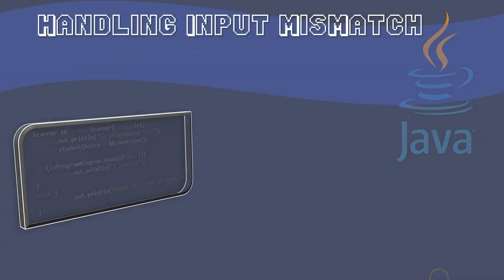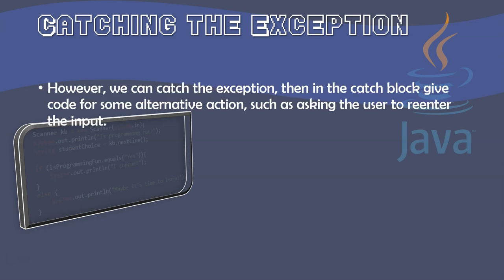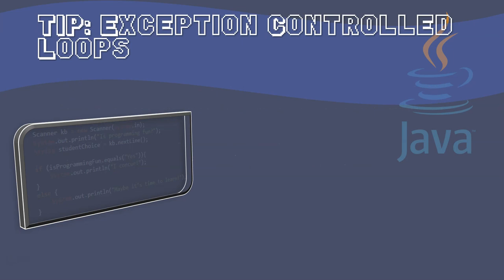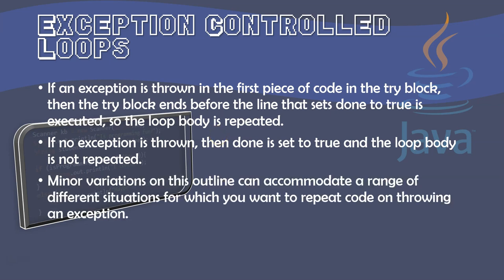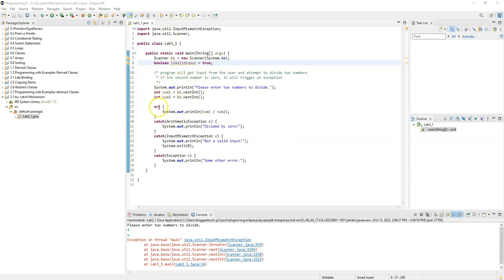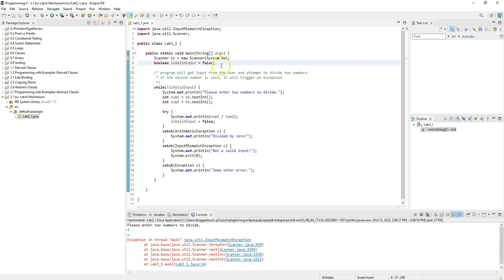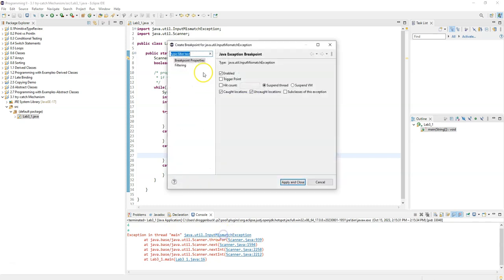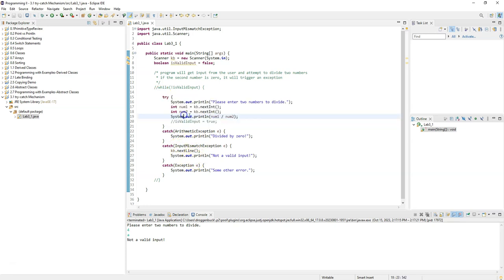3.2 Exception Handling with the Scanner Class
How to handle input exceptions using the Scanner class.